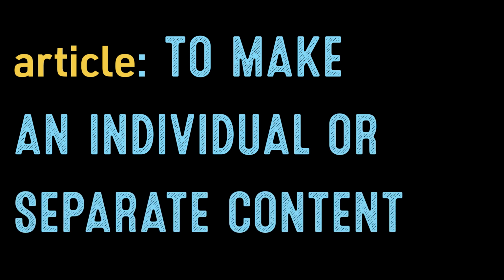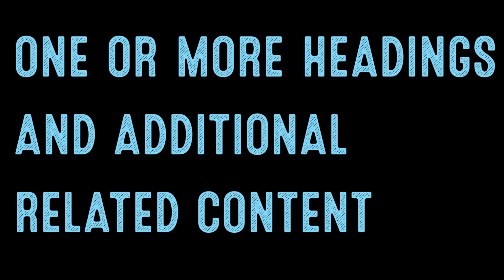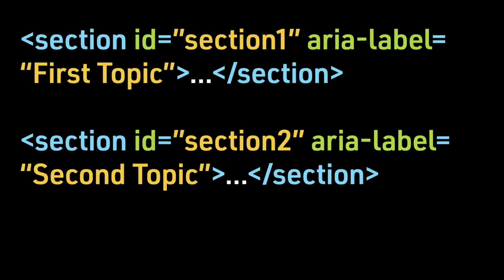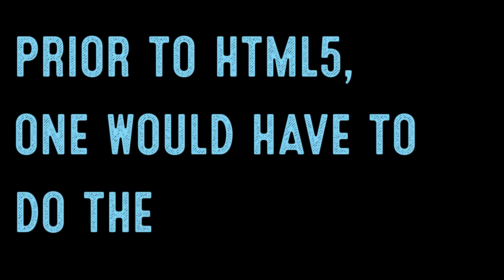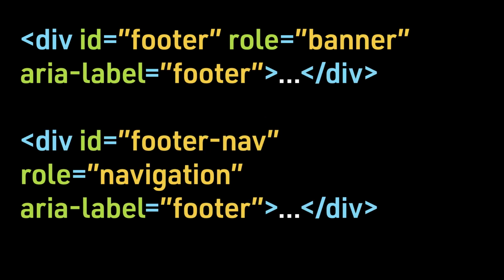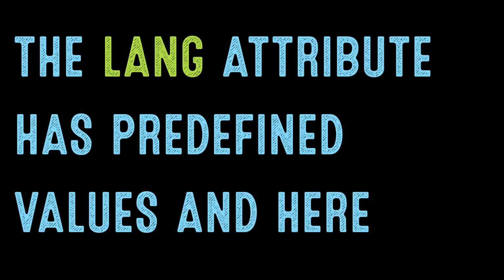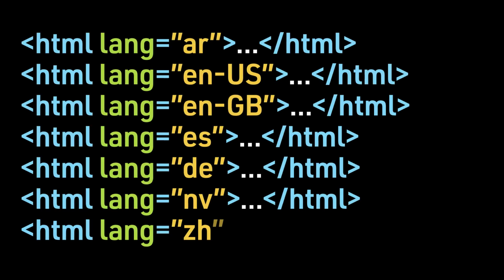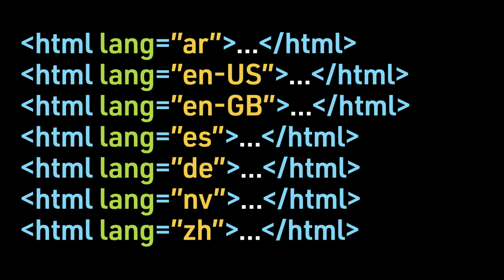Coding for Beginners: Recap #76—ARIA Landmarks and Declaring the Language for Accessibility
ARIA landmarks are used to identify major sections and regions of a document such as letting the user know what is the main content.

Screen readers compile these landmarks and allow the user to jump to that region of the webpage to help navigation.

The ARIA landmark role attribute can be added to perform this function. Here are some commonly used values for the role attribute:

article: to make an individual or separate content within a main section
banner: to identify the section with branding information, aka page heading
complementary: content that is not directly related to the main content, aka aside
main: denotes the main or primary content
navigation: regions that include menus or links

Note: A section groups together related elements, typically one or more headings and additional related content

When multiple regions of the same type exist, an aria-label attribute is added to further indicate a title for that region.

The use of an aria-label with a section element defines it as an aria landmark.

With HTML5, elements were added that also define commonly used regions. The preference is always to use HTML5 first and then use ARIA for additional clarification if necessary.

If you are viewing an older site that has not been updated to modern standards, you may see legacy code.

Another important task to making a website accessible is to declare the language of a webpage. This is accomplished by declaring the language in the html element by using lang or language attribute.

The lang attribute has predefined values and here are a few examples:

de Deutsch/German
en English
en-US American English
en-GB British English
es Español/Spanish
fr French
he Hebrew
hi Hindi
ja Japanese
nv Navajo
ru Russian
tl Tagalog
ur Urdu
zh Chinese

Watch the recap to see how this code would look!